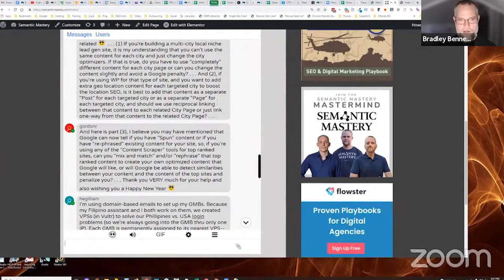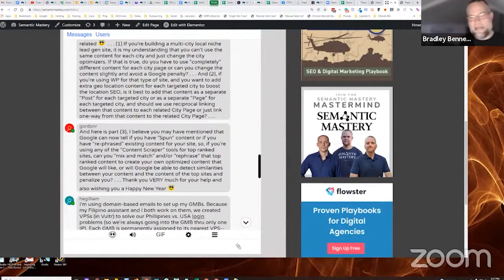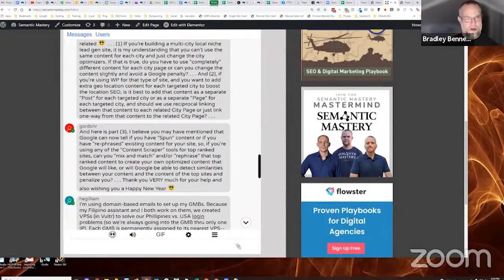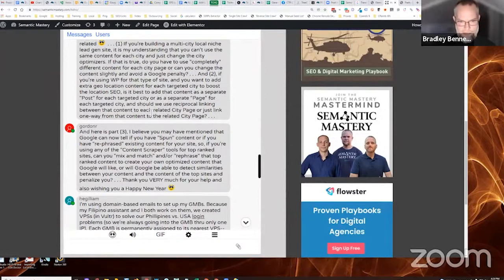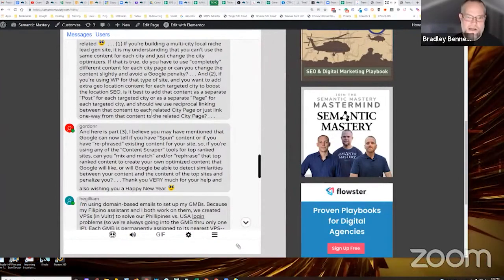Do You Want To Add An Extra Geo Location Content For Each Targeted City Of A WordPress Lead Gen Site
In the 372nd episode of Semantic Mastery's weekly Hump Day Hangouts one participant asked if you want to add an extra geo location content for each targeted city of a WordPress lead gen site.

The exact question was:

And (2), if you're using WP for that type of site, and you want to add extra geo location content for each targeted city to boost the location SEO, is it best to add that content as a separate ""Post"" for each targeted city or as a separate ""Page"" for each targeted city, and should we use reciprocal linking between that content to each related City Page or just link one-way from that content to the related City Page? . .